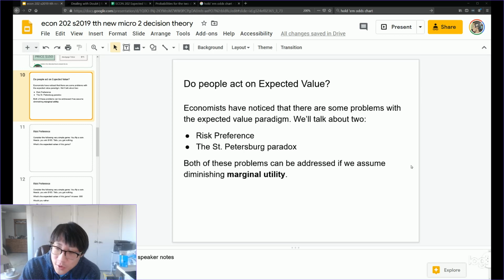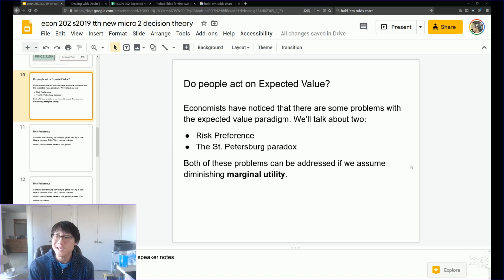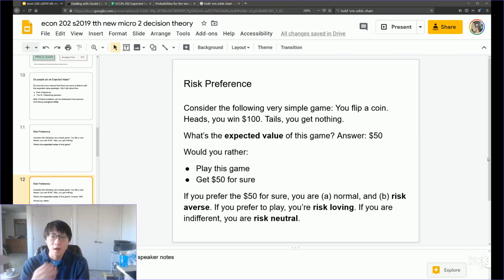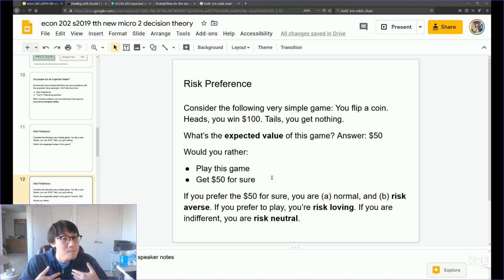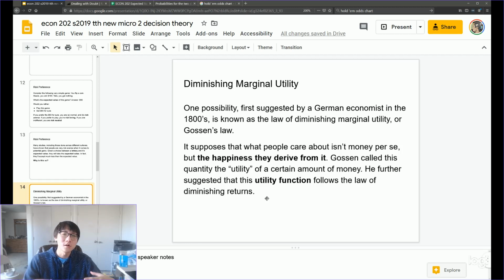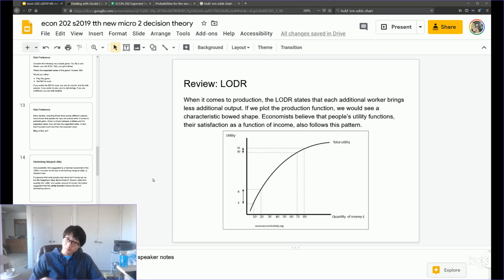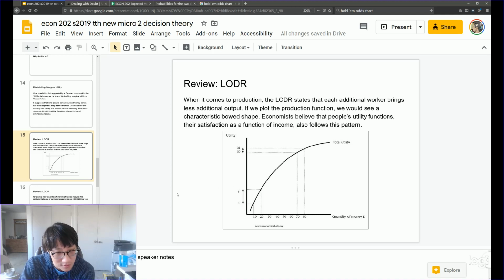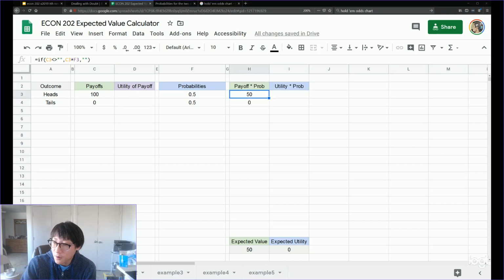ECON 202 Week 11, Class 2: Decision Making Under Uncertainty, Part 4